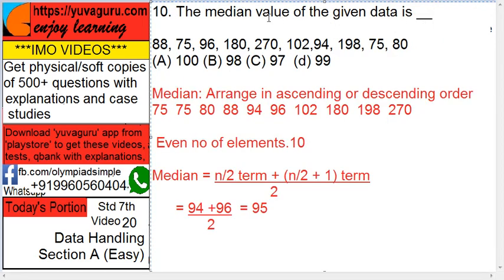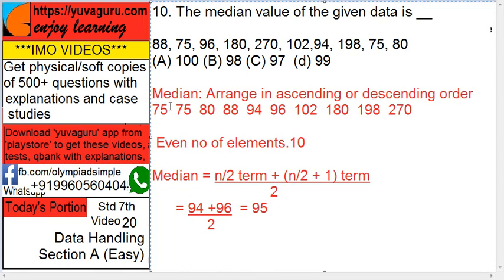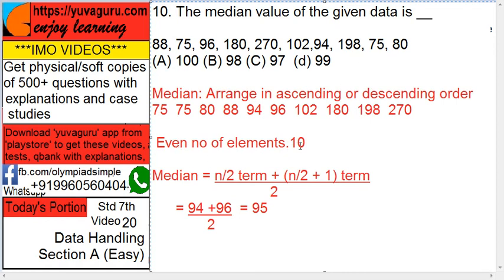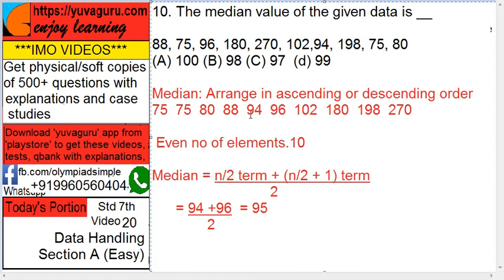IMO Video Std 7 Data Handling